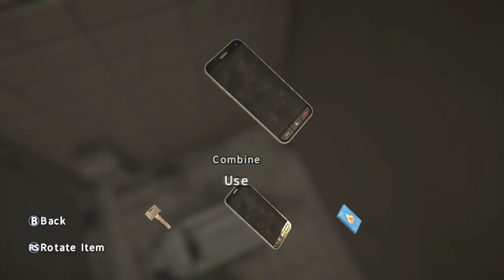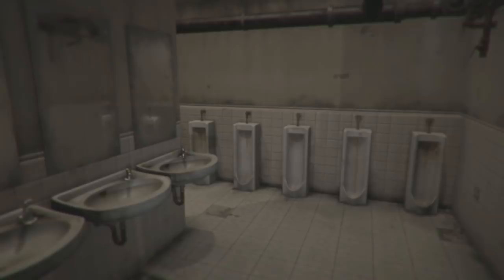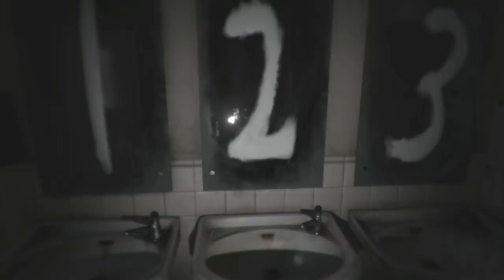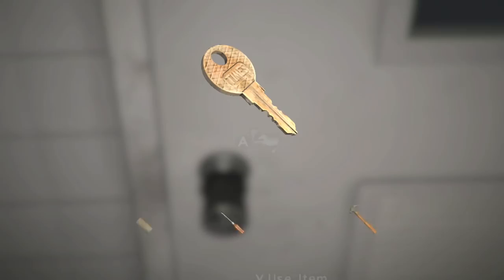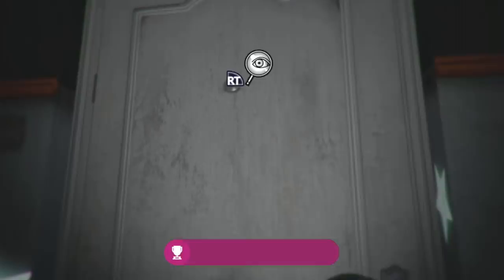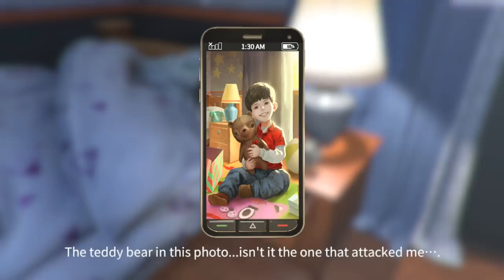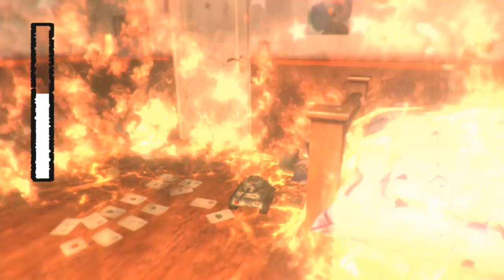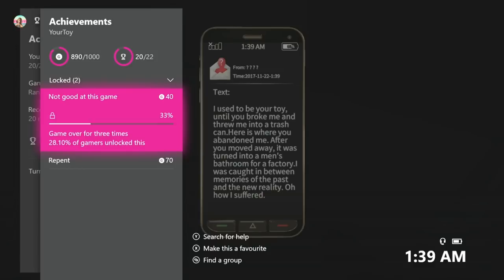Your Toy - 100% Full Game Walkthrough - All Achievements, Items and Collectibles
You will gain all 22 achievements for 1,000 Gamerscore during this 100% full game walkthrough of Your Toy for Xbox One. This is the entire game.

Additional Credits: Carlseh, MclovinLegend, CultGamerAlliance, Camran Riaz, Coolerhash, NoblestSteed, PressStartOnce.com, Inferno217 & hamadriano.